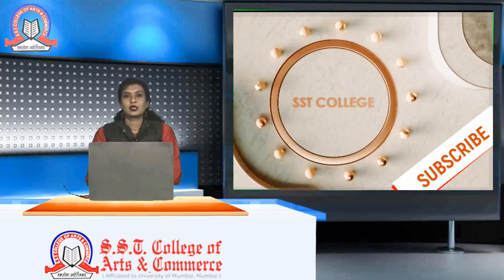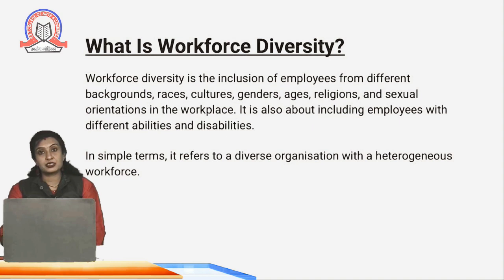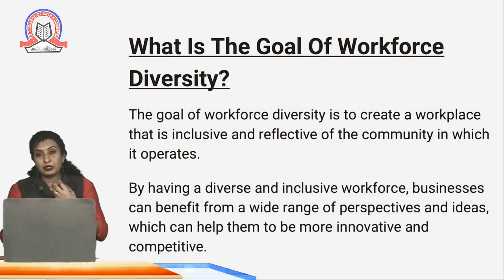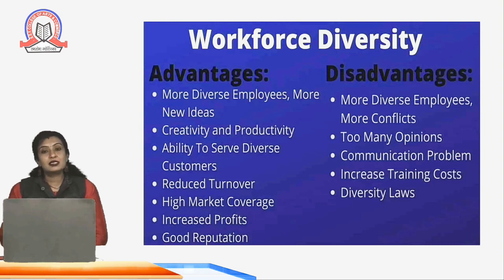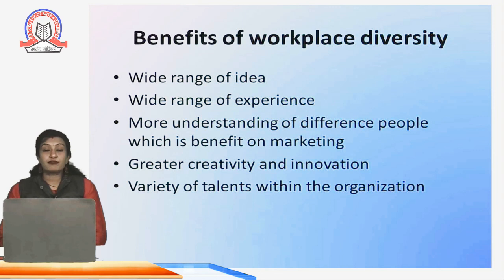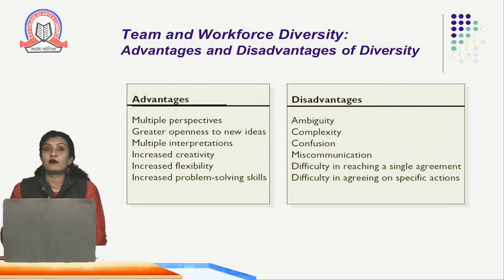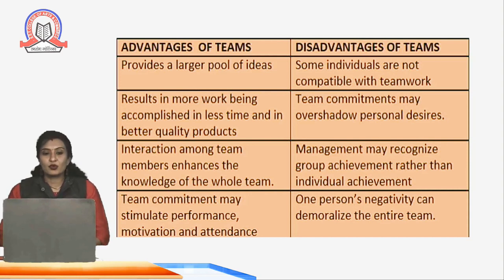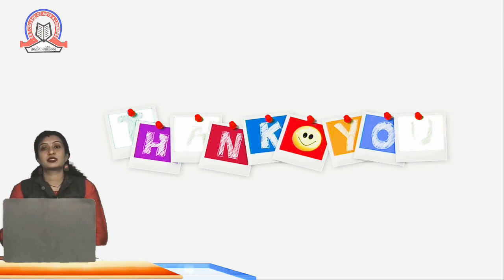Workforce Diversity An Overview| TYBMS - Sem 6| SST College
Topic  Workforce Diversity An Overview

Subject  Workforce Diversity

Class  TYBMS

Stream  BMS

Teacher  Padma Deshpande